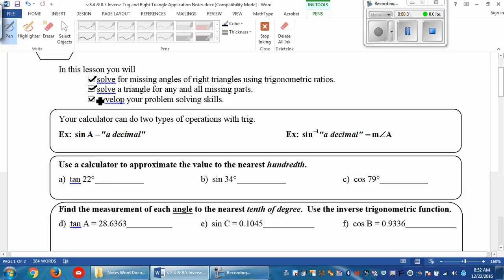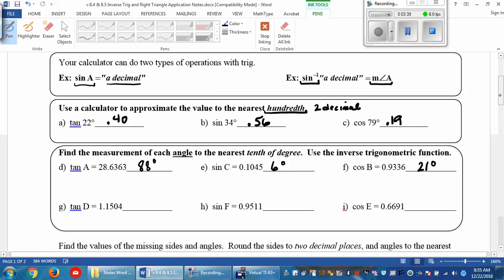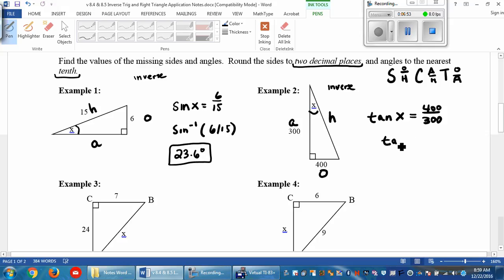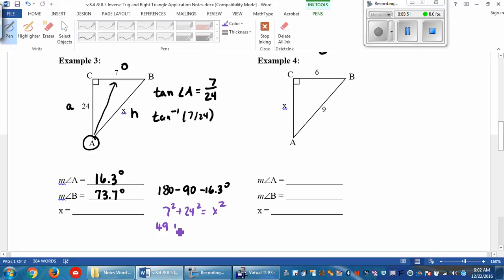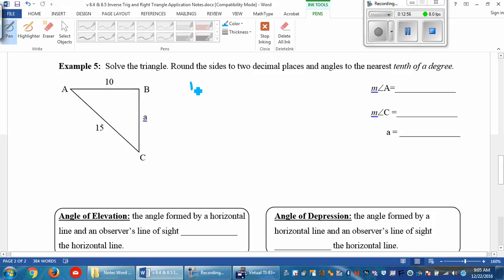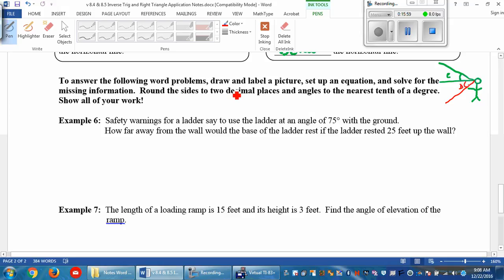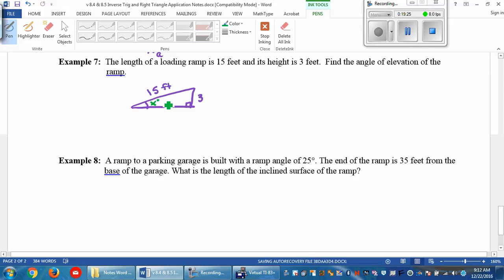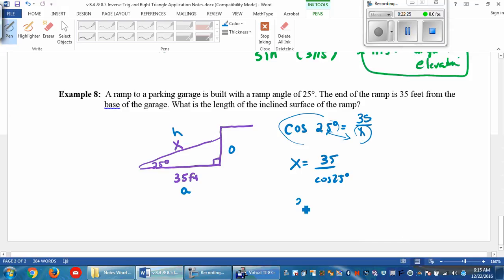8.4 & 8.5 Inverse Trig and Right Triangle Application Notes